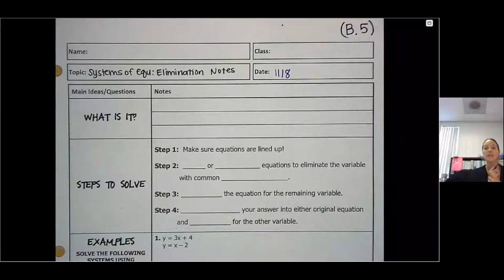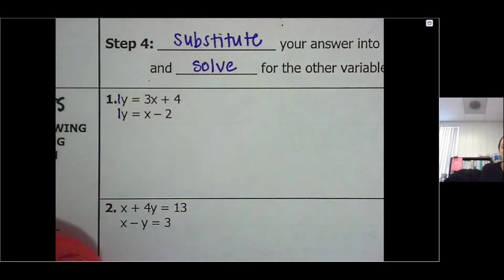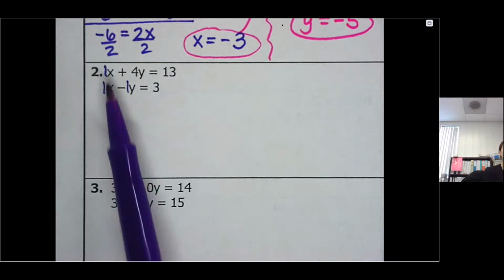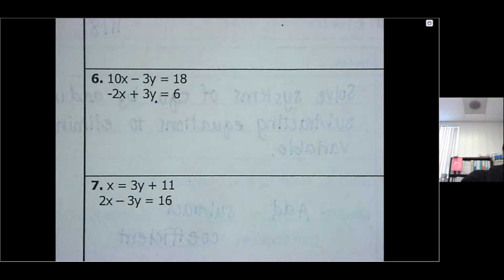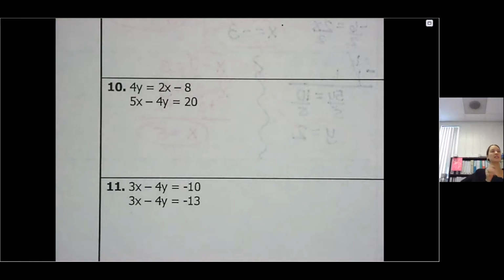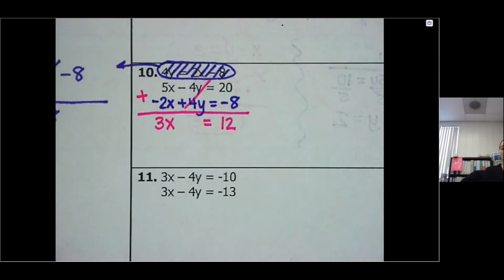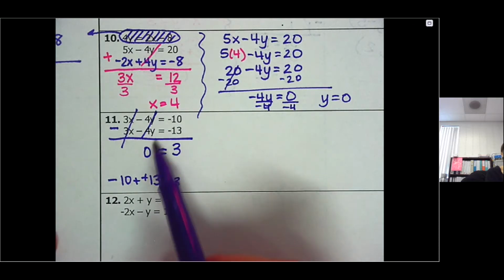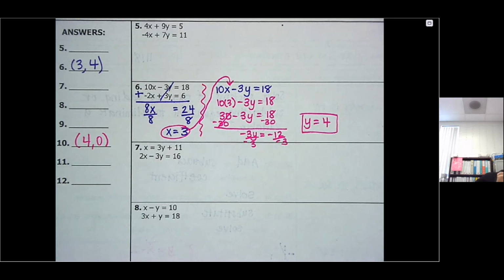LAM How to Solve System of Equations by Elimination (B.5)